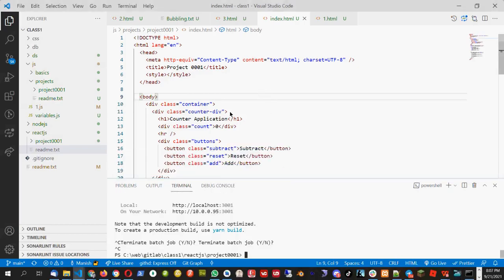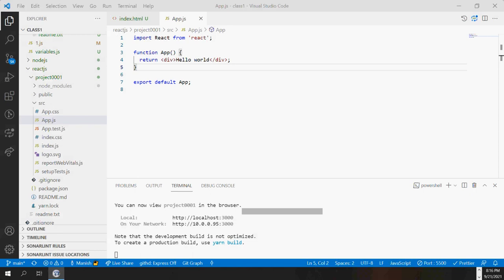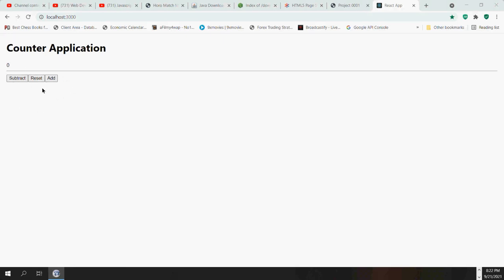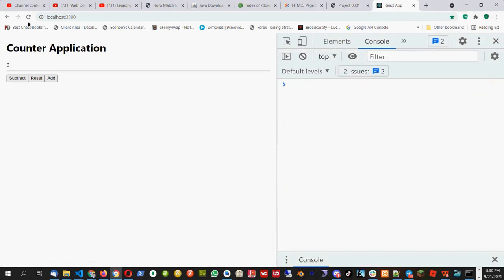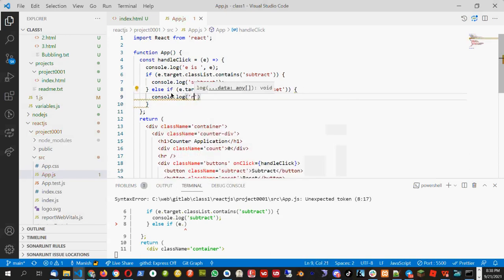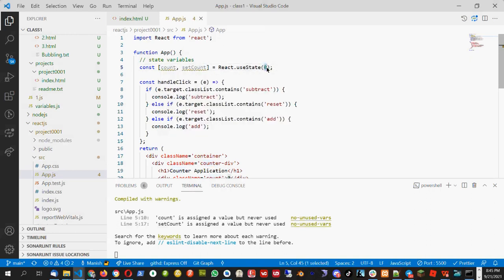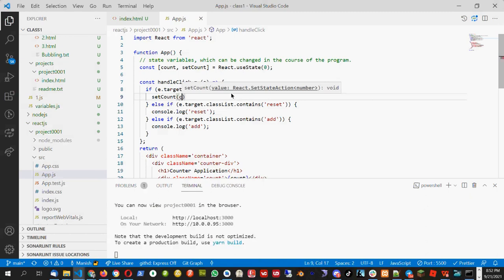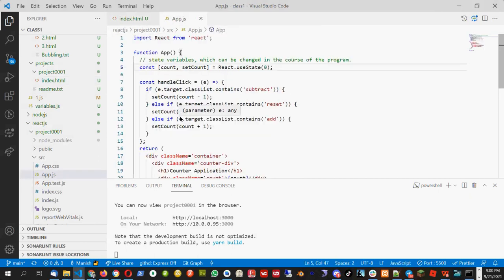Lesson 49 2021 09 21 project0001 react counter app 1